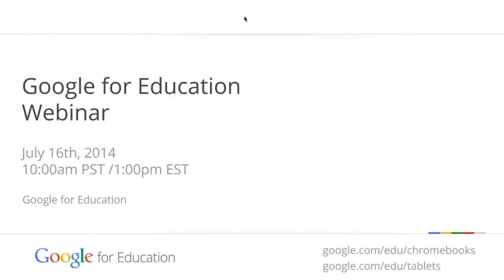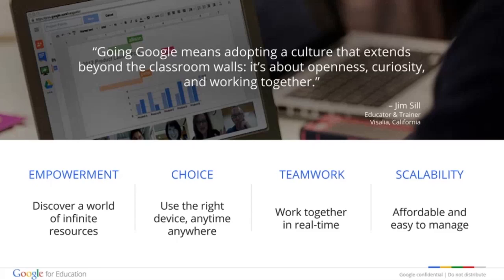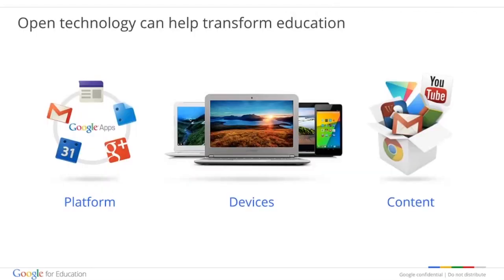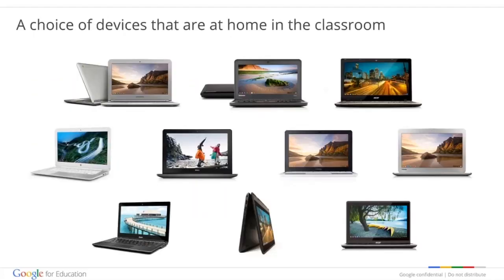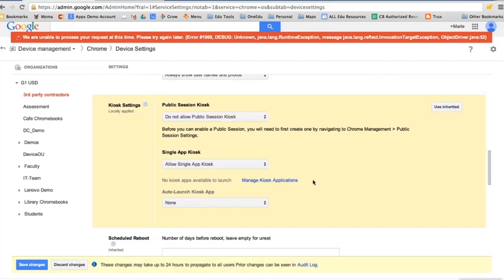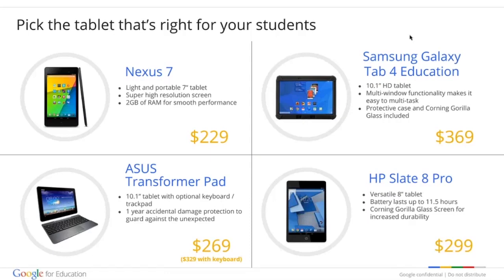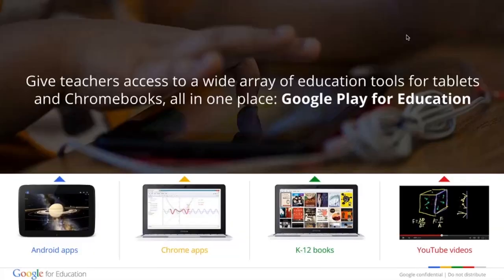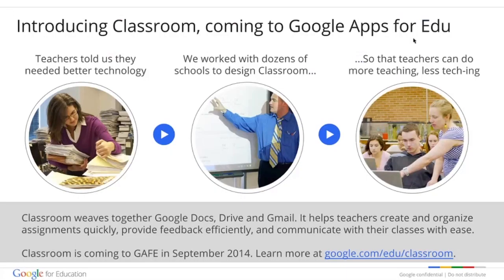Google for Education Solution Overview - Webinar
Join us for a deep dive on the complete Google for Education solution. Hear an overview of Google Apps for Education, Chromebooks, and tablets, and how schools can use them to help transform teaching and learning.